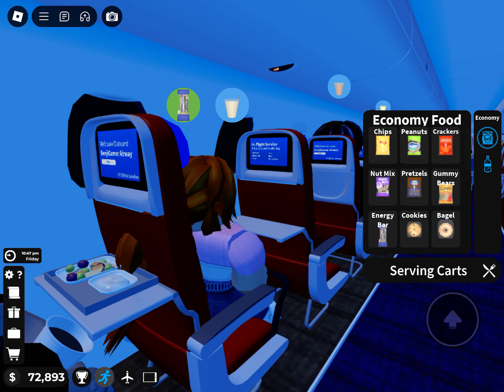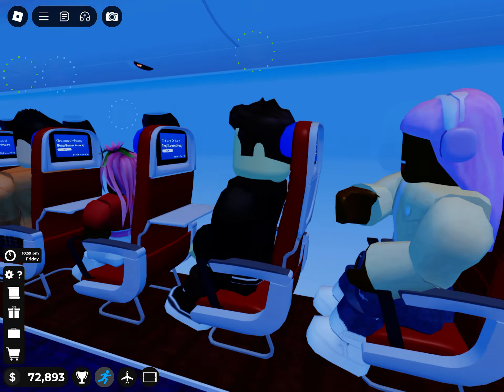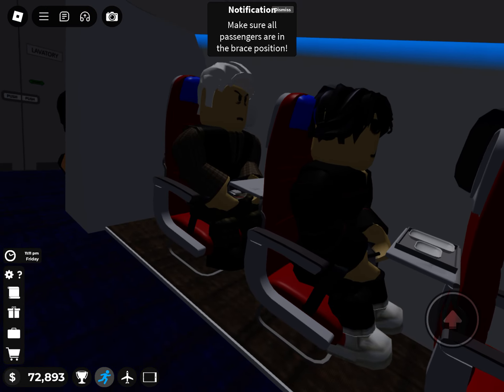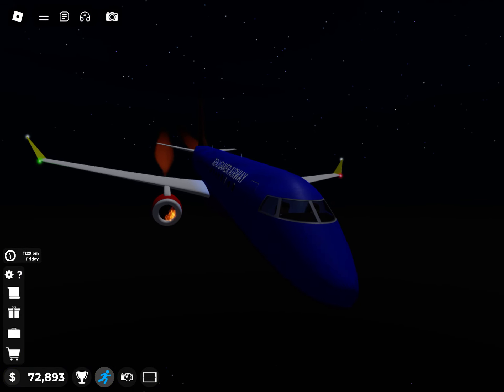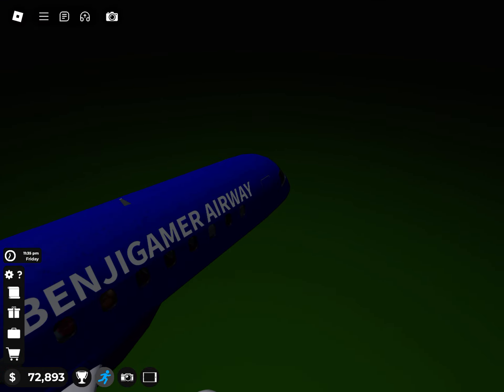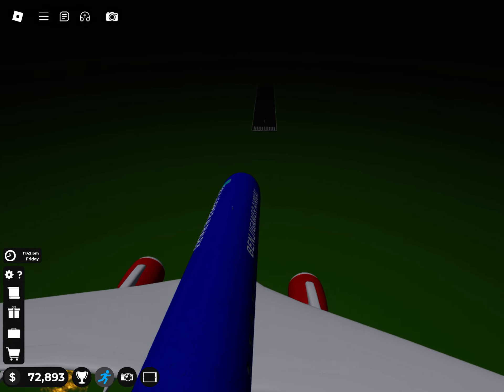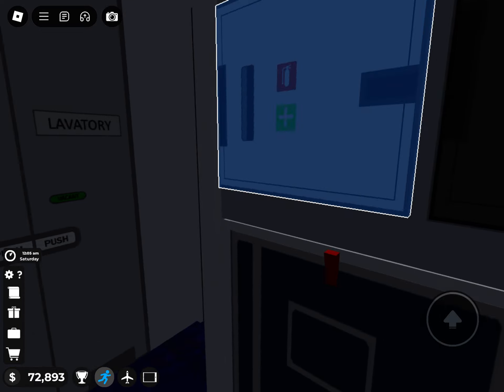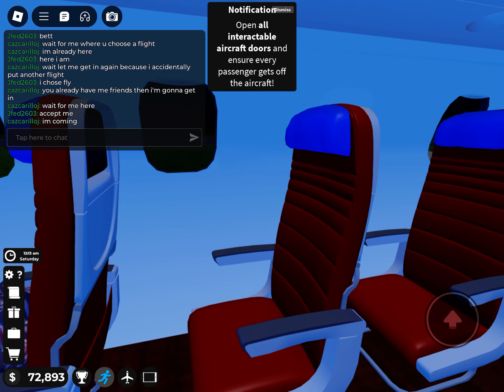Cabin Crew Simulator - Crash Landing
Here’s a gameplay of the Crash Landing emergency in Cabin Crew Simulator!